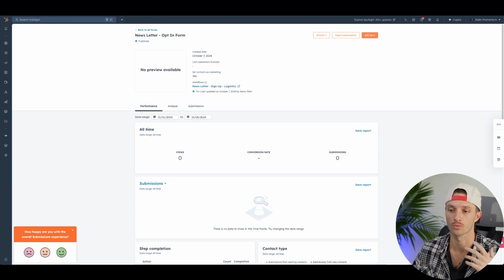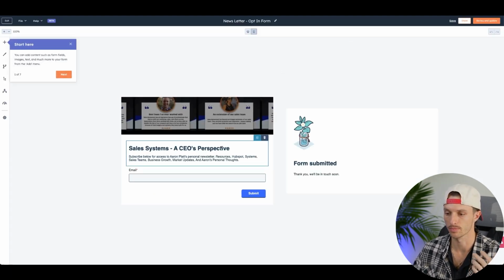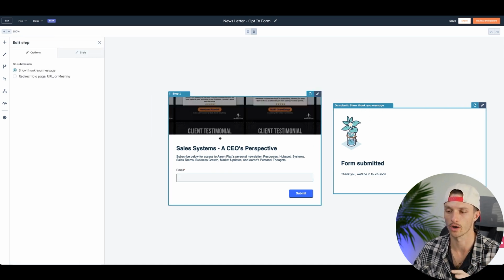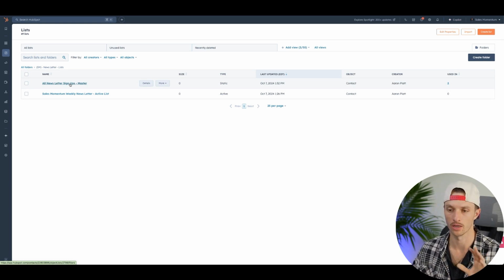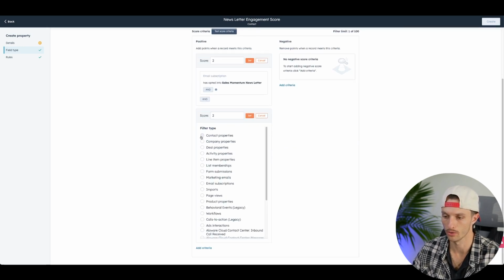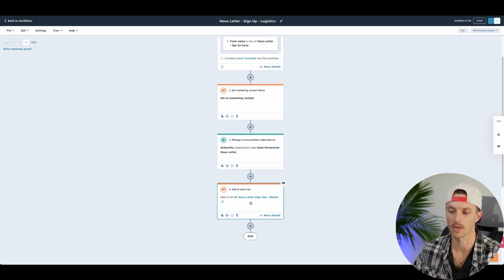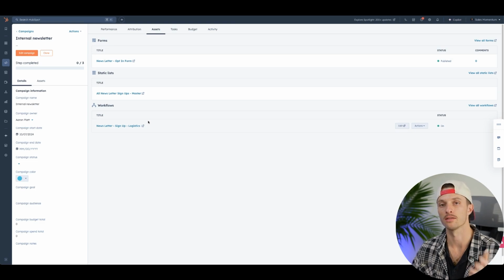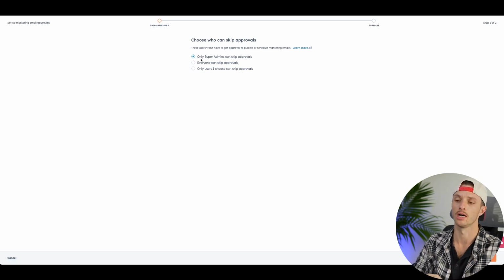How To Set Up A Hubspot Newsletter That ACTUALLY Converts Leads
Over 4 billion people use email. 99% of email users check their inbox daily. 87% of brands say email marketing is key to success.

Email needs to be part of your business strategy.

Hubspot's newsletter is the email marketing tool you need to turn .

In this video, Hubspot integration expert Aaron Platt shows how to set up a HubSpot newsletter that converts leads into sales. Follow these clear steps to maximize your newsletter's effectiveness and engagement.

💠 How to set up the subscription type to segment audiences.
💠 Creating a simple and effective opt-in form.
💠 Setting up both active and static lists.
💠 Creating workflows to automate and manage your newsletter.
💠 Using HubSpot campaigns for tracking performance and metrics.

Chapters:

00:00 Setting up newsletters in HubSpot, increase engagement.
01:20 Demo start
05:23 Filter by email, subscription status for marketing.
09:33 HubSpot approvals feature: manage email/social media.